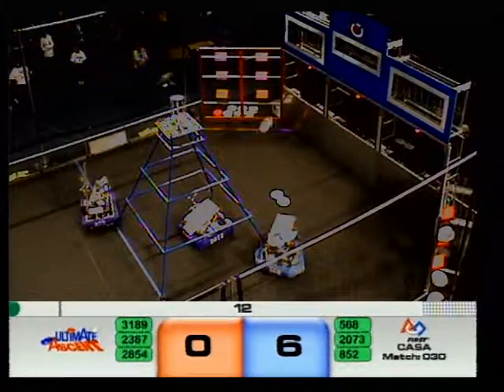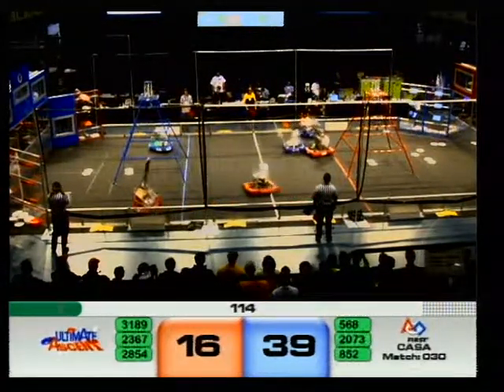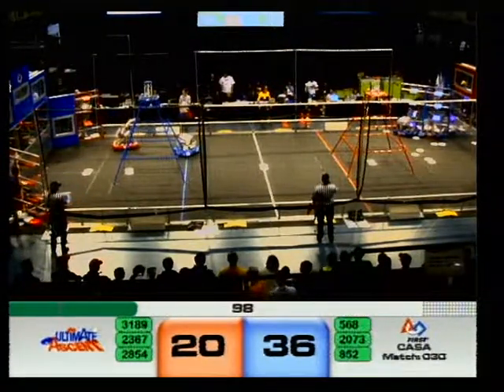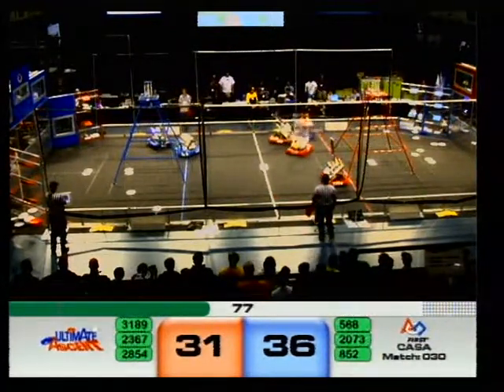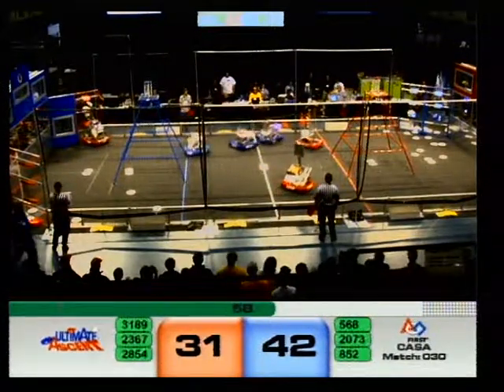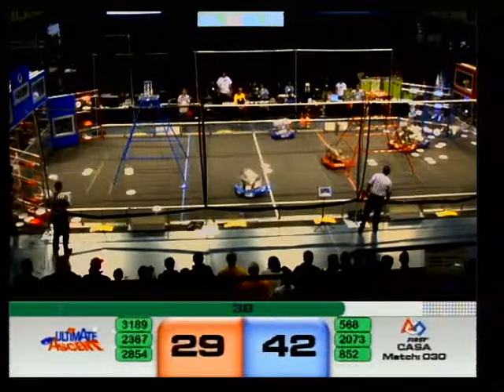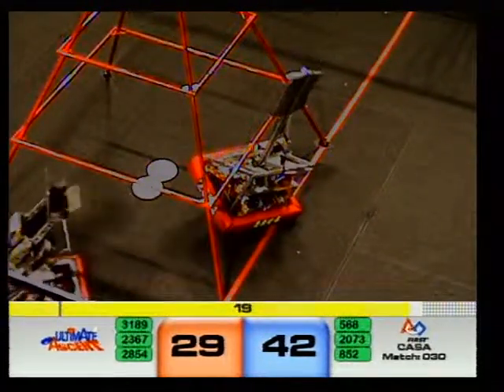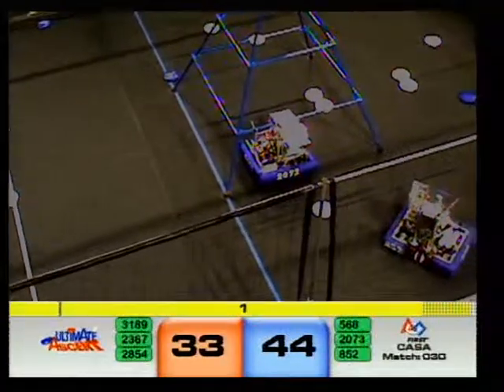2013 FRC Sacramento Regional Qualifying Match 30